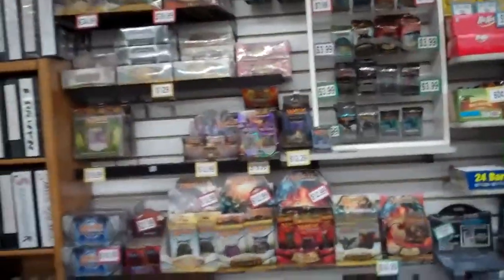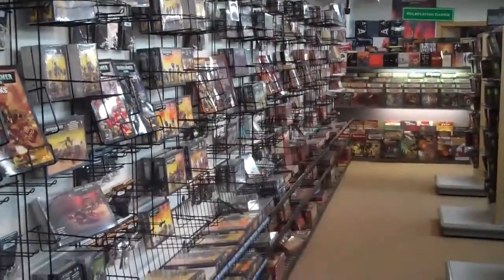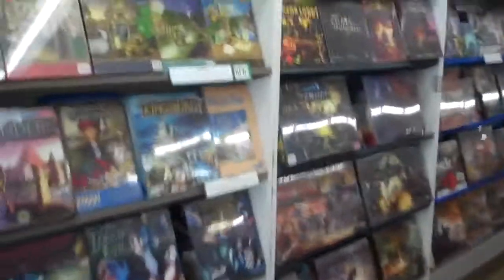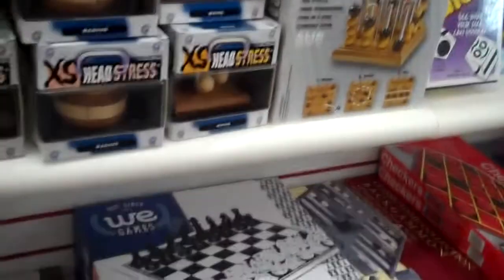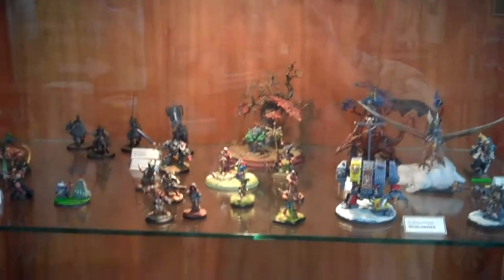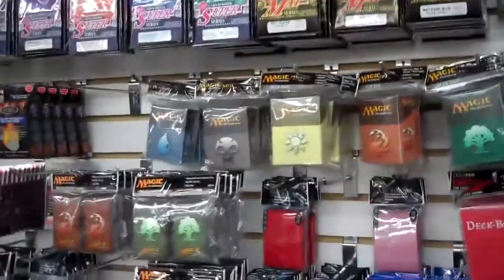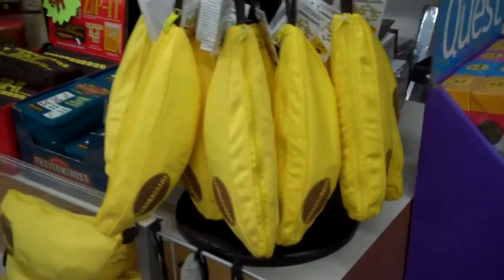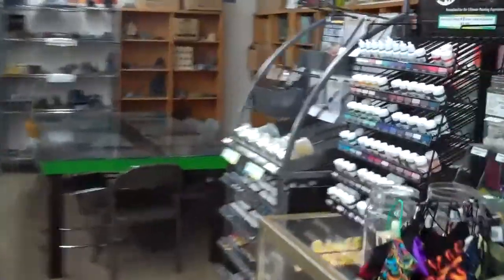A look around my game store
Since I'm not painting today I thought that I would show you around my games store. Greenfield Games in Greenfield, MA.